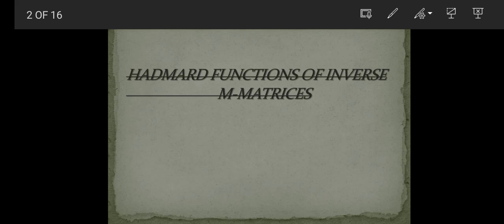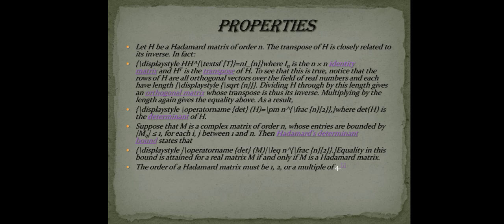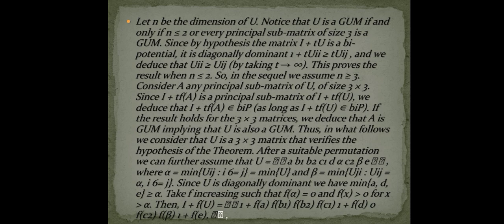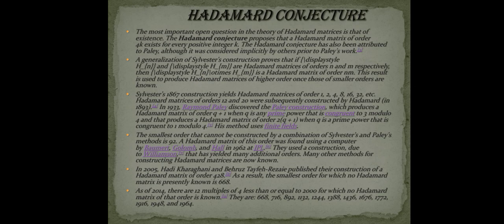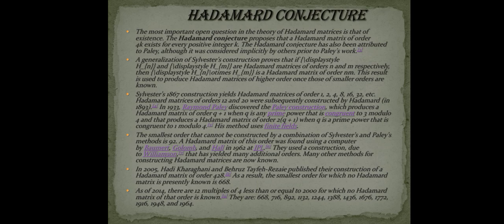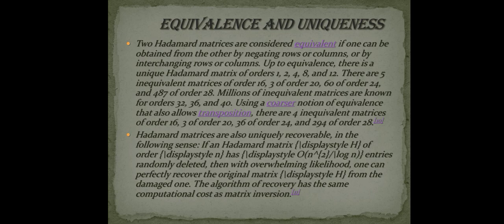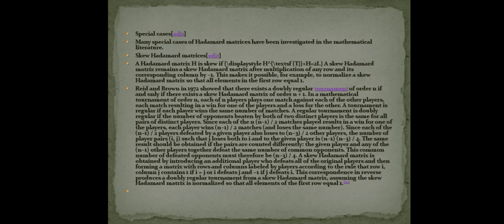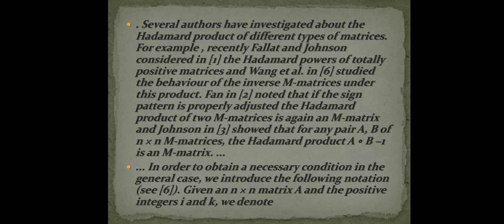HADMARD FUNCTIONS OF INVERSE M-MATRICES TECK TALK IARE